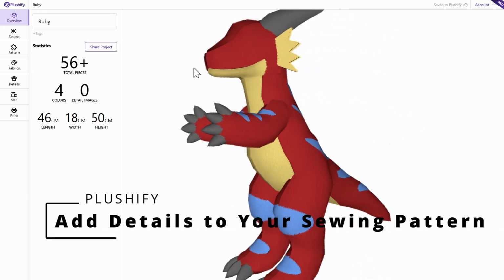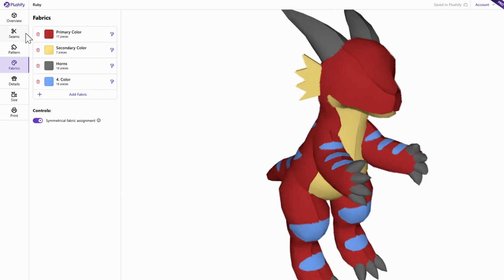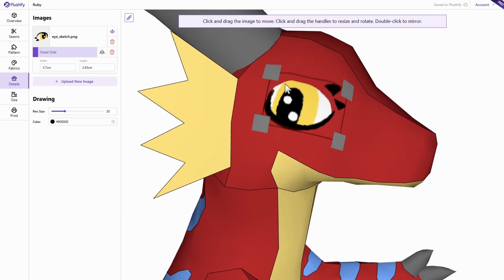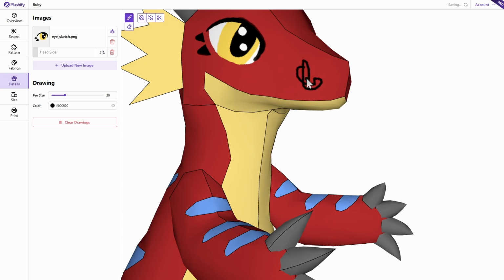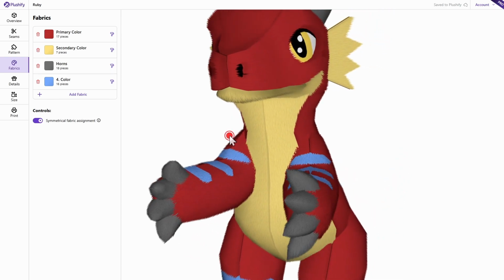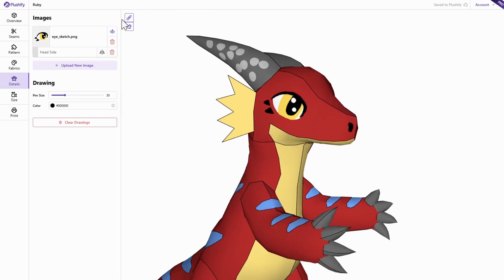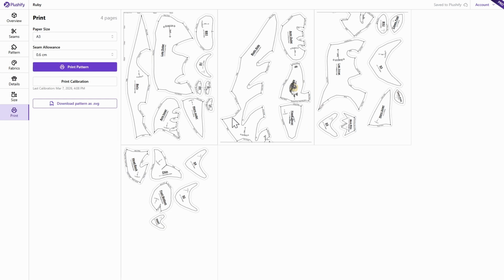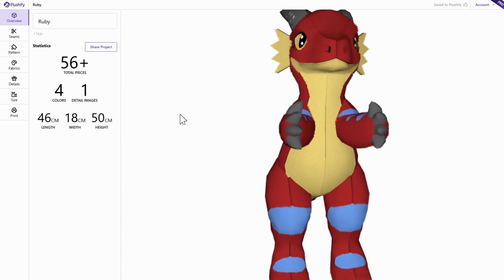Plushify: Draw on your 3D Model to add Details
Plushify allows you to convert digital 3D models to sewing patterns. By adding images and drawing on the model, you can add details to your pattern.

00:00 Introduction
00:33 Details vs Pattern
01:15 Using Images
02:20 Drawing Embroidered Details
03:33 Visualizing Fur Textures
04:54 Adding Sewing Instructions
05:33 Alignment Markers